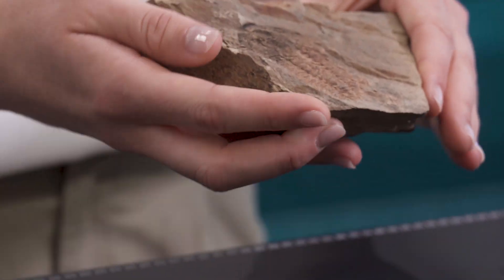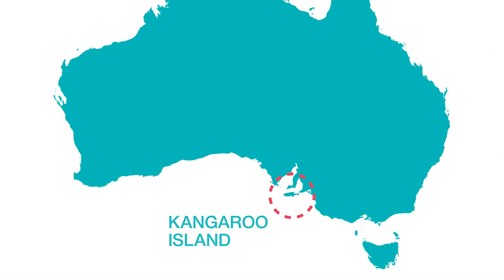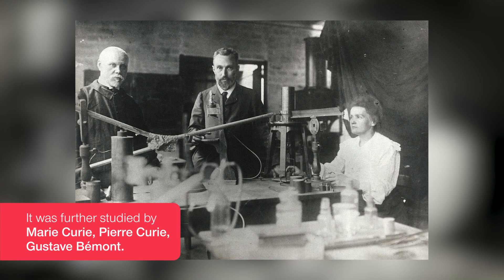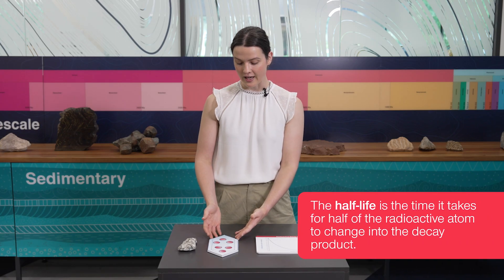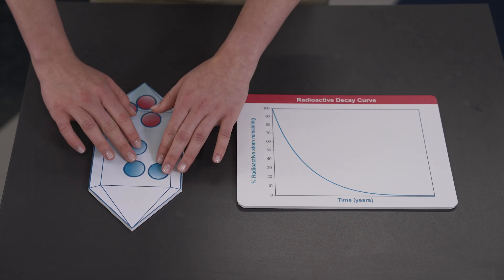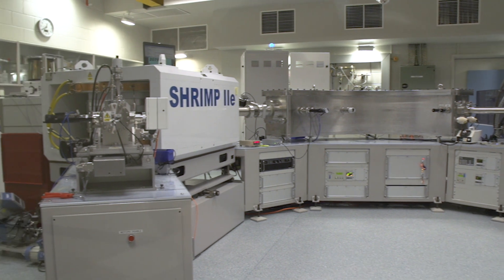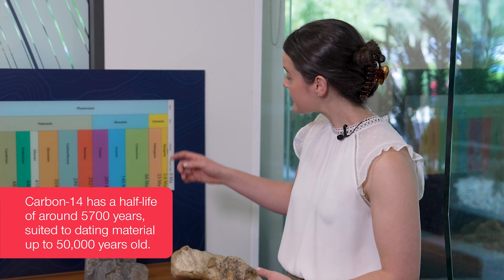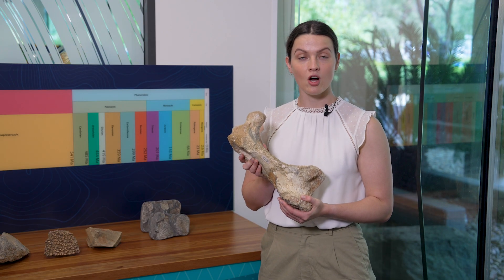Introduction To Relative And Absolute Dating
How do we know the age of rocks? Rocks don’t come with birth certificates, yet geologists talk about rocks forming thousands, millions, or even billions of years ago!

Join Emily from the Geoscience Australia Education Centre as she explores the two main ways scientists determine the age of rocks or minerals: relative dating and absolute dating. Learn the fundamentals of stratigraphic principles and radioactive decay, and how they are applied to date rocks across geological time. Compare the half-lives of carbon-14 and uranium-238, and take a look at the world's oldest zircon mineral grains found in Australia!

0:00 - Introduction
0:32 - Relative dating
2:43 - Absolute dating
5:31 - Summary

This video touches on Australian curriculum content in chemistry (AC9S9U06, ACSCH011), physics (ACSPH011, ACSPH014, ACSPH028, ACSPH029) and Earth and environmental science (ACSES010, ACSES016, ACSES015, ACSES017).